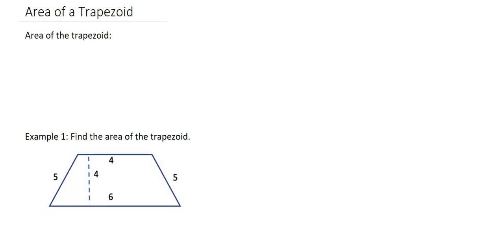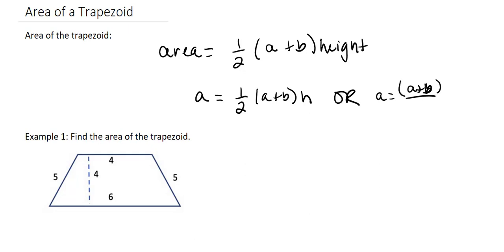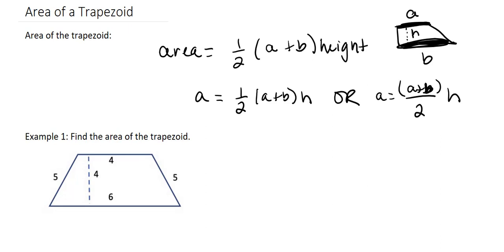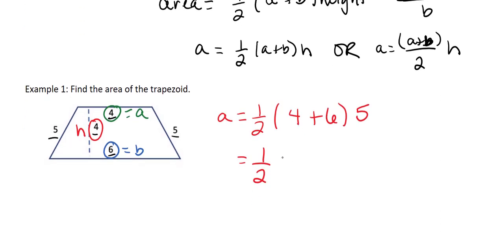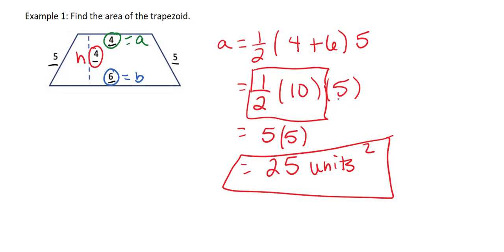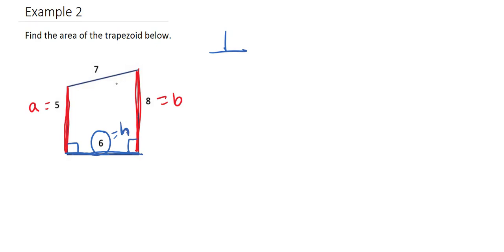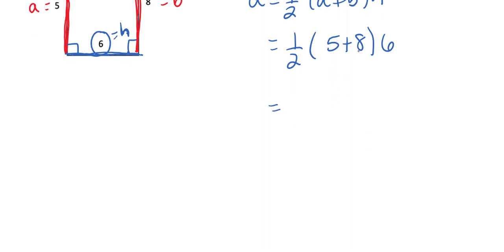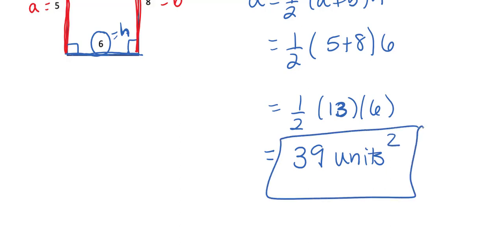Area of a Trapezoid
Find the area of a trapezoid.